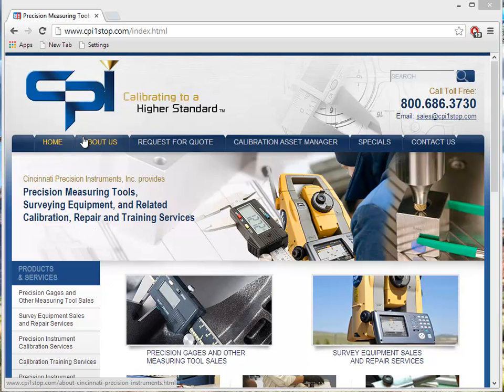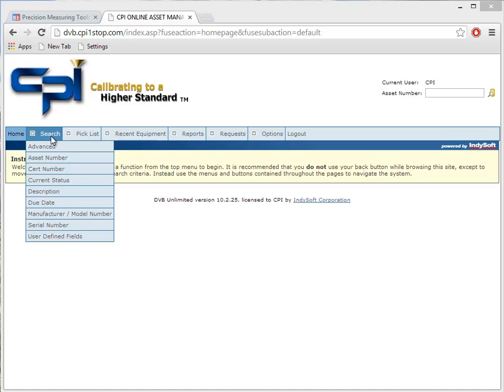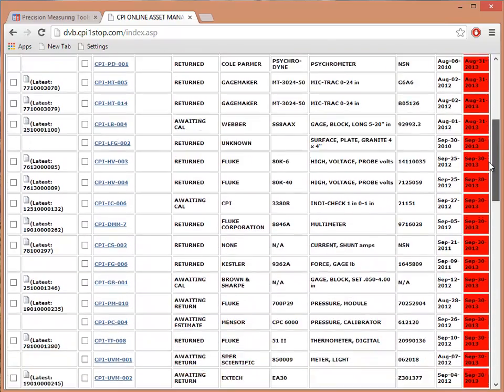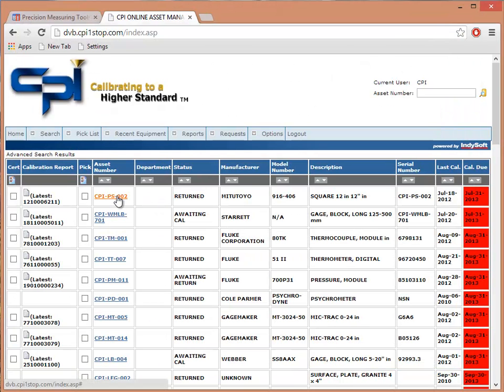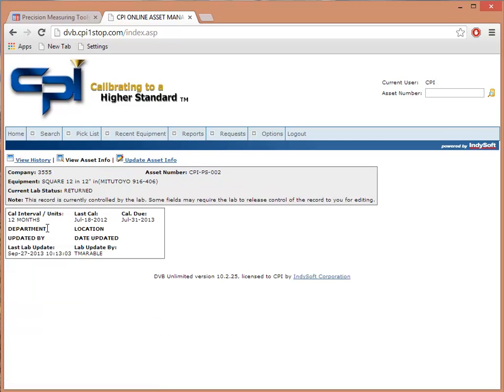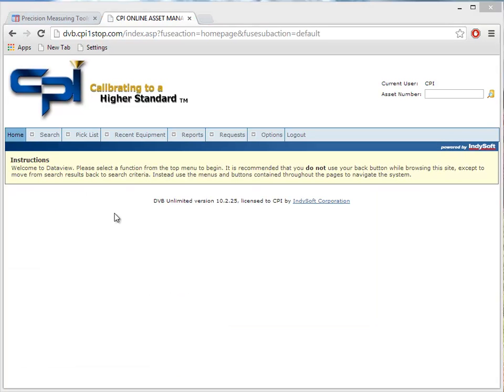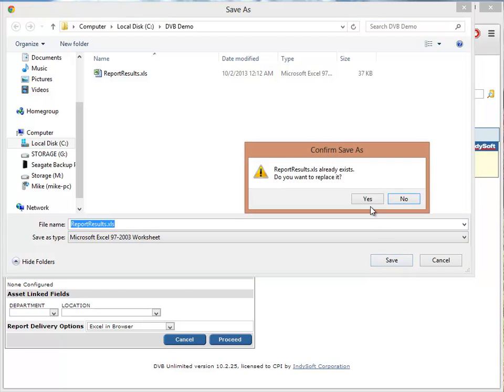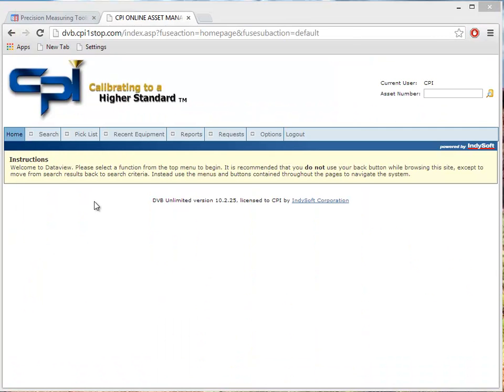CPI Calibration Asset Manager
A basic walkthrough of Cincinnati Precision Instrument's online Calibration Asset Manager.